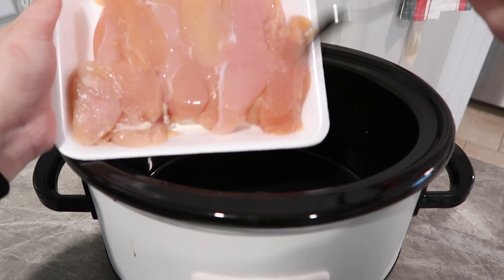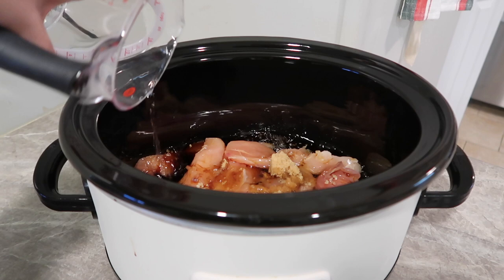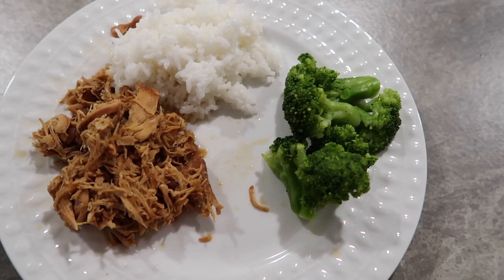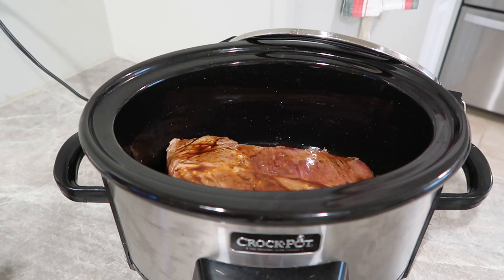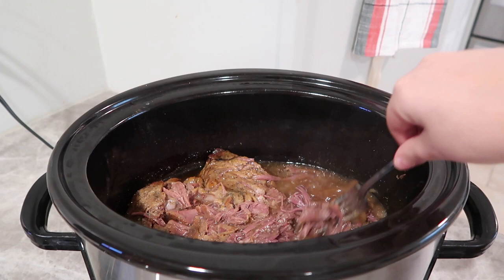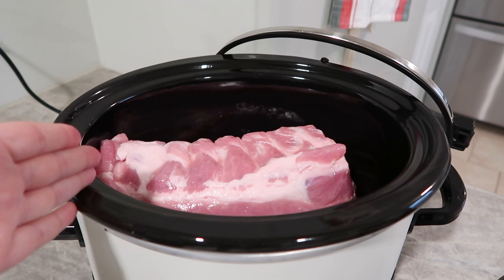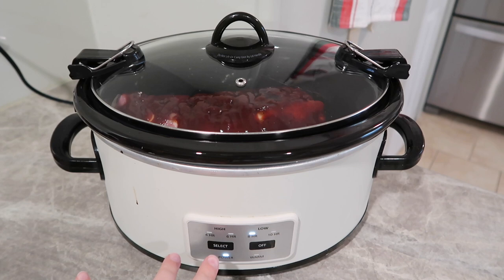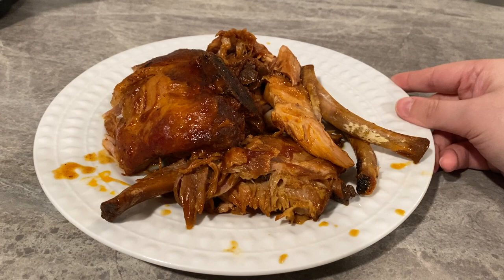SLOW COOKER SUNDAY | EASY SLOW COOKER RECIPES | CROCKPOT RECIPES | EASY CROCKPOT DINNER IDEAS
I am so glad to be back with another Slow Cooker Sunday video! These are so fun and you guys know how much I love my crockpot! I hope you enjoy these three easy and delicious slow cooker meals. Much love!!

Roast Marinade:
1/4 cup red wine vinegar
1/2 cup worchestire sauce
1 tsp cavender seasoning
1 tsp garlic powder
1 tsp onion powder